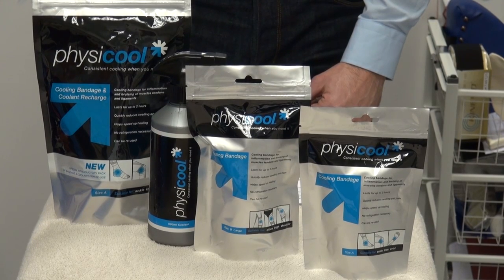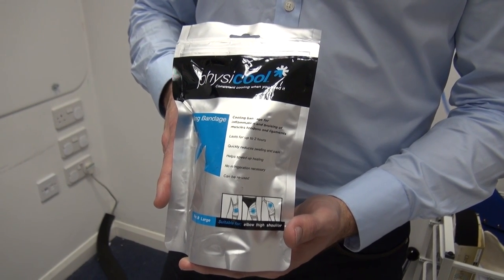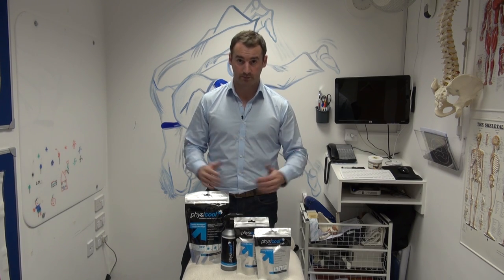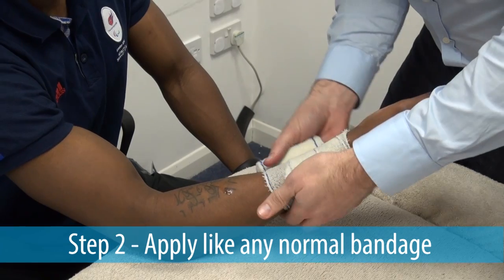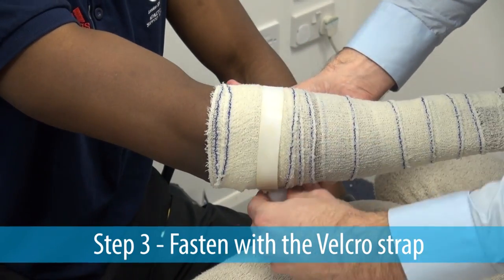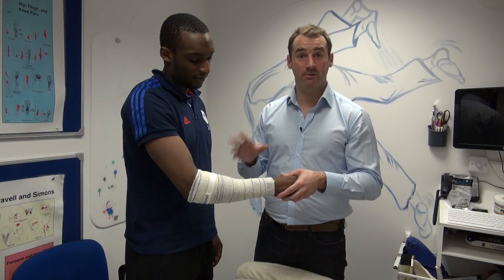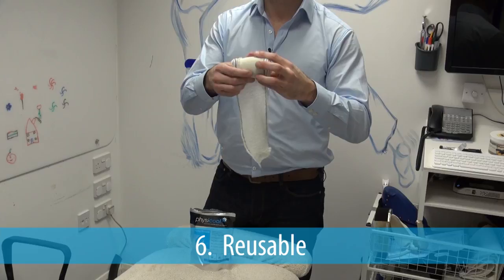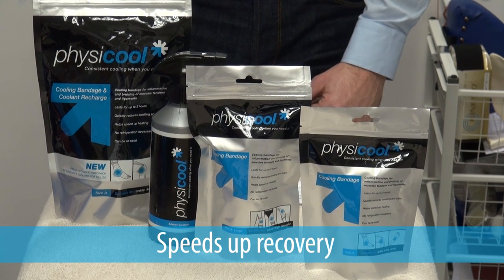Physicool - How To Apply Video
This video explains the Physicool cooling bandage range (Size A and B bandages, the Coolant and the Combination Pack), how to apply, and explains the product's features and benefits.

Physicool's cooling products have been designed and medically tested to deliver the very best in instant cold therapy. Please take a look at the range

Self-administered or applied by therapists and coaches, Physicool has become a much loved kit essential. Mainly used to treat acute injuries or systematically used throughout training and recovery, Physicool has become a reliable essential, enabling athletes and sport enthusiasts to recover quicker, train harder and reach peak performance.

Integrated cold and compression is clinically proven to help reduce post-operative swelling and regain range of movement. Reservoir fuelled cryotherapy cuff's superseded ice based remedies, now due to the advantages offered, surgeons and rehabilitation practitioners are adopting Physicool as their preferred cryotherapy device.

Physicool is currently being used within the NHS and private hospitals to reduce pain, swelling and inflammation across a wide range of applications. Due to the initial success achieved post-total knee arthroplastry*; Physicool is now used to enhance patient rehabilitation post-operatively across all body parts, traumas, joint inflammation, haematoma's and rheumatoid arthritis.

Physicool bandages come pre-treated in Coolant - rapidly evaporating alcohols. As the Coolant evaporates latent heat is absorbed, drawing swelling and inflammation out. The bandages are manufactured using an open-cell weave which act as the conduit for the Coolant. The bandages need no prior refrigeration. After 2 to 3 hours of use the bandages will dry-out. The bandages can then be re-charged using the Coolant.

Without the associated risks of ice-based therapies, Physicool has proven to outperform existing cold therapies. In a recent non-commercial study, results showed that Physicool outperformed the standard cooling method - the Cryo Cuff - showing a significant difference. The Physicool trial group experienced a 50% increase in mobility over the Cryo Cuff group. In the same study, the Physicool group experienced a 50% reduction in Pain Scores compared to the Cryo Cuff group.